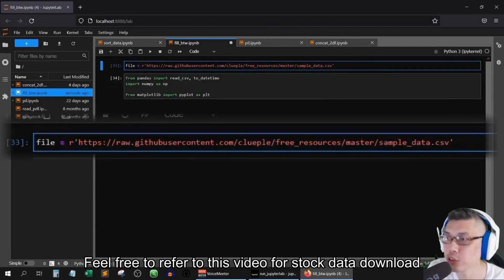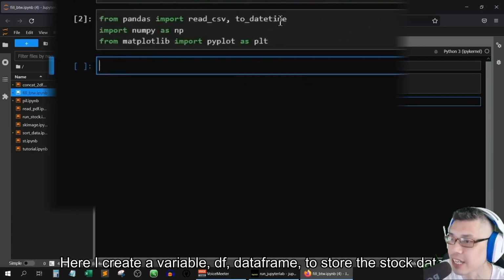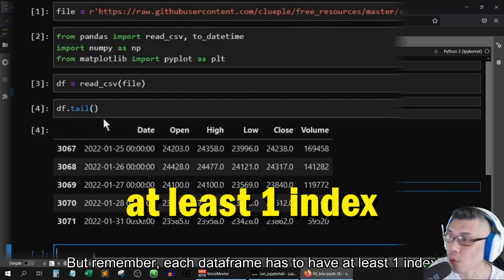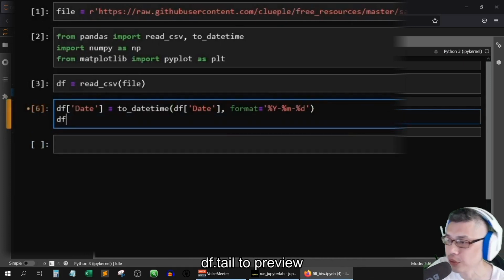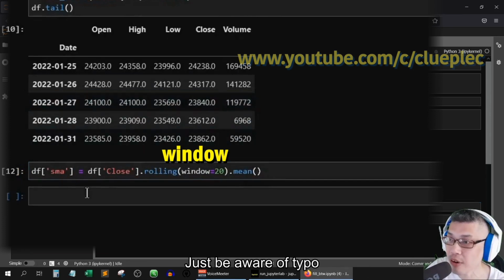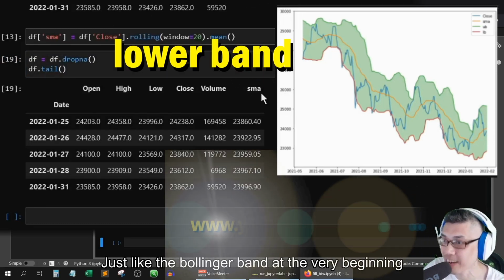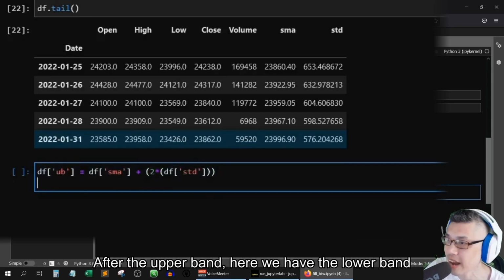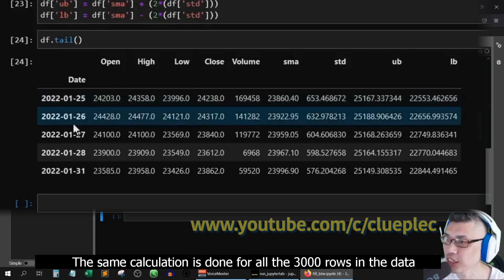How To Plot Graph With Shaded area | Part 1 | Python For Finance Beginner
This is the first part of the 'plot graph with shaded area' series.